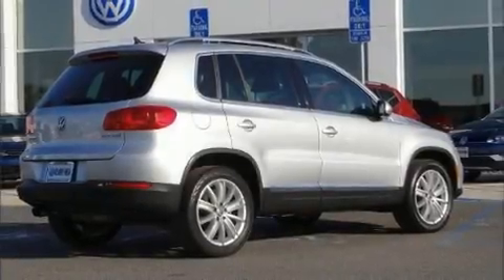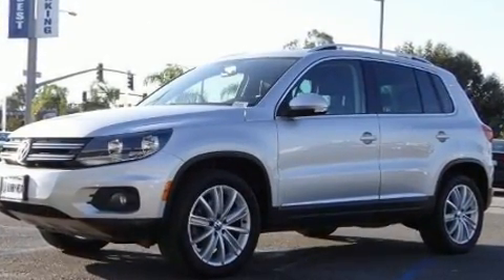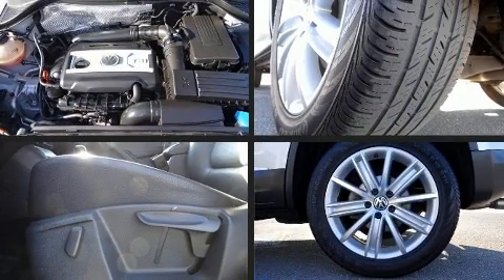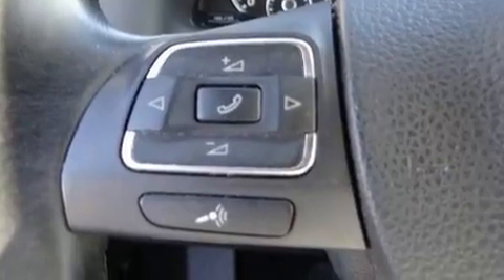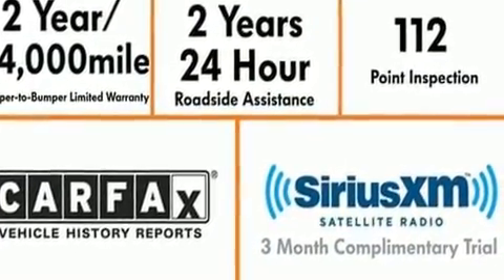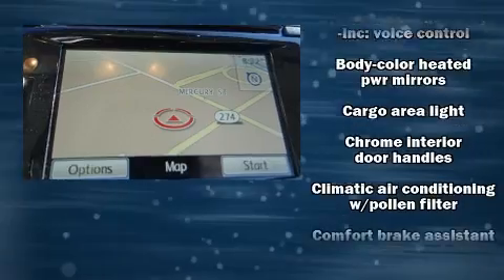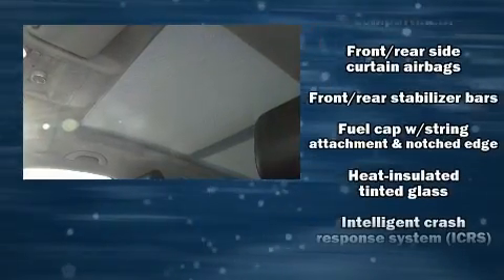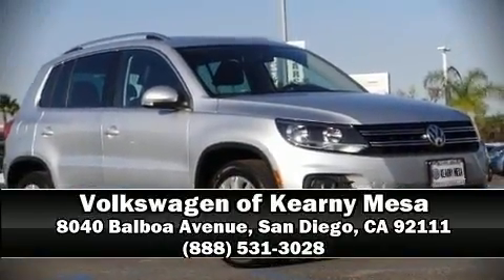2013 Volkswagen Tiguan SE w/Sunroof & Nav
You're going to love the 2013 Volkswagen Tiguan. With fewer than 50,000 miles on the odometer, this 4 door sport utility vehicle prioritizes comfort, safety and convenience. It features an automatic transmission, front-wheel drive, and a 2 liter 4 cylinder engine. Turbocharger technology provides forced air induction, enhancing performance while preserving fuel economy. Volkswagen infused the interior with top shelf amenities, such as: front and rear reading lights, 1-touch window functionality, a trip computer, heated seats, heated door mirrors, remote keyless entry, and the power moon roof opens up the cabin to the natural environment. Premium sound drives 8 speakers, providing you and your passengers a sensational audio experience. Volkswagen also prioritized safety and security with features such as: head curtain airbags, front side impact airbags, traction control, brake assist, a security system, and 4 wheel disc brakes with ABS. Various mechanical systems are monitored by electronic stability control, keeping you on your intended path. This vehicle has achieved Certified Pre-Owned status, by passing Volkswagen's comprehensive certification process, including a comprehensive 112 point inspection! Our knowledgeable sales staff is available to answer any questions that you might have. They'll work with you to find the right vehicle at a price you can afford. We are here to help you.